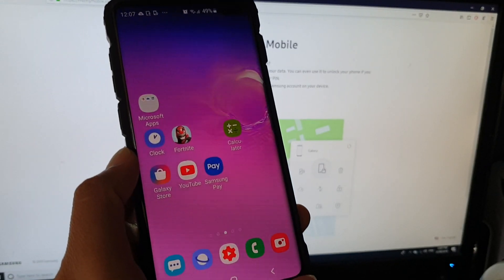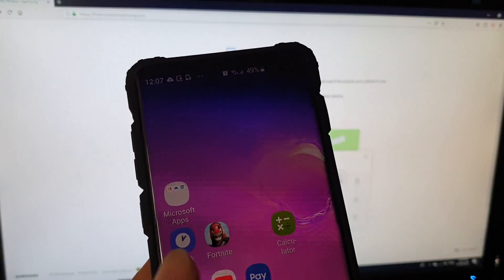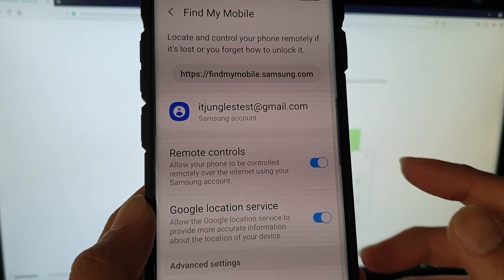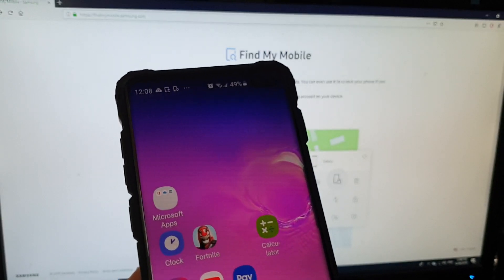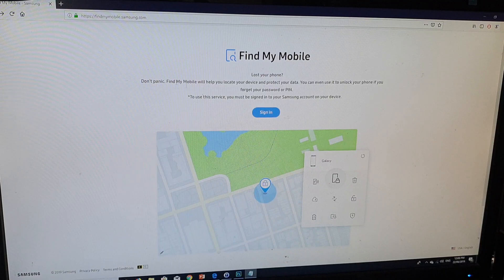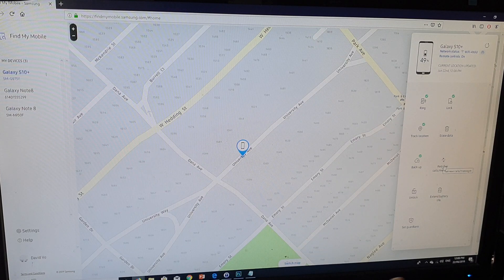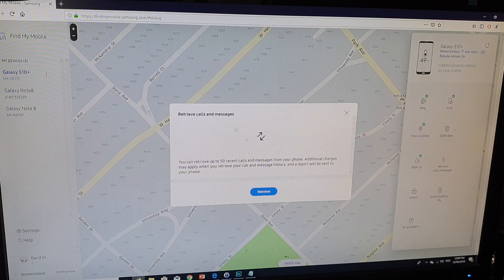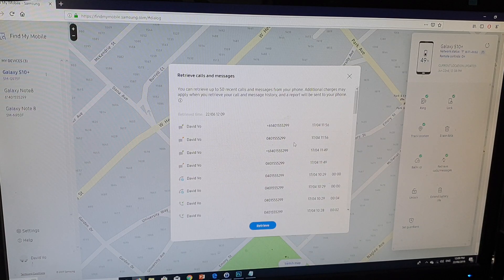Galaxy S10 / S10+: How to Remotely Retrieve Calls / Messages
Learn how you can remotely retrieve calls and messages on Samsung Galaxy S10 / S10+ / S10e.